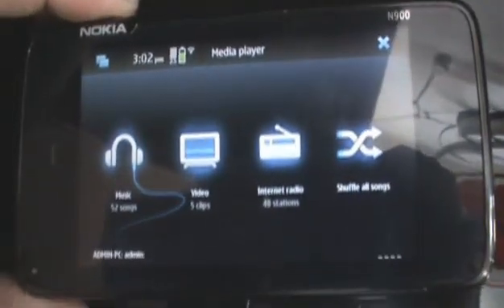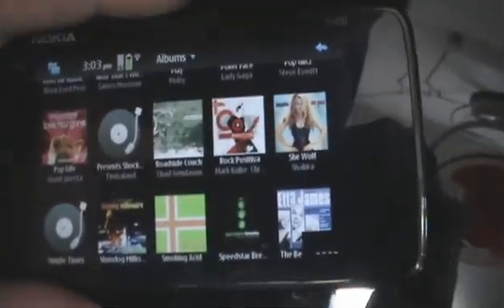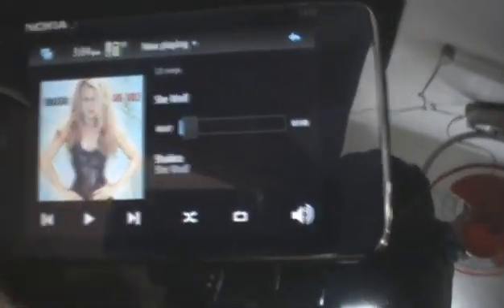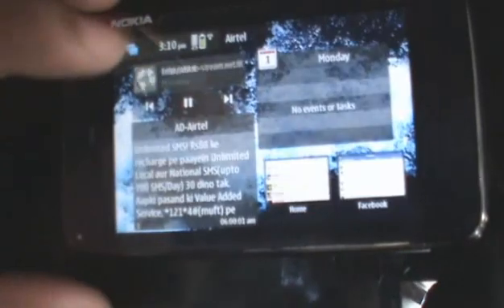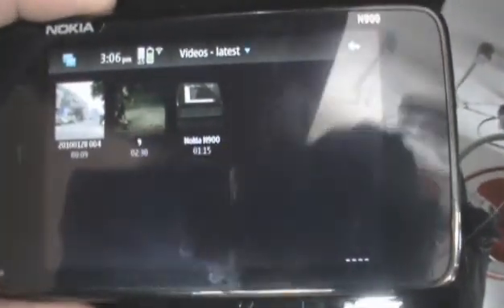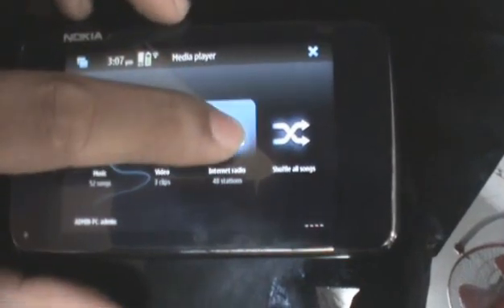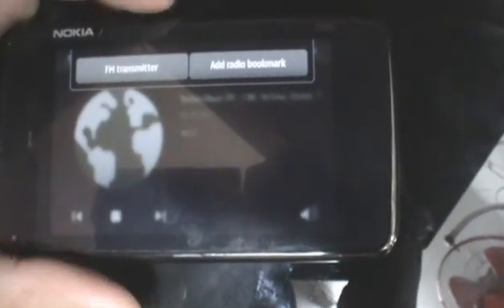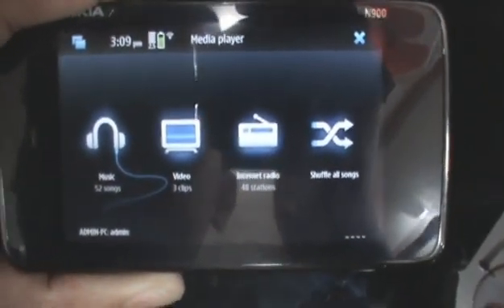Nokia N900 Review : Media on Maemo 5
Here's a short overview of Media on the Maemo 5 OS, on a Nokia N900.